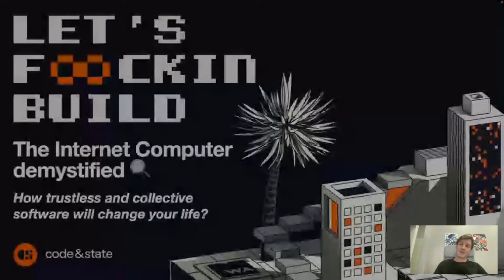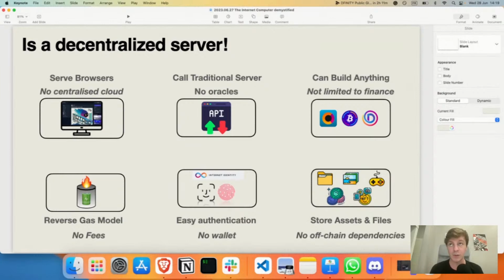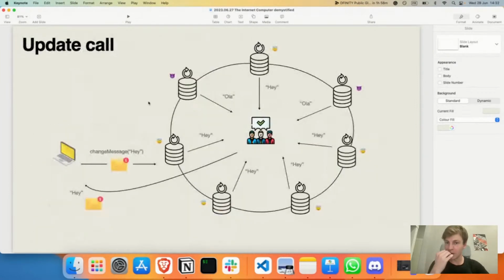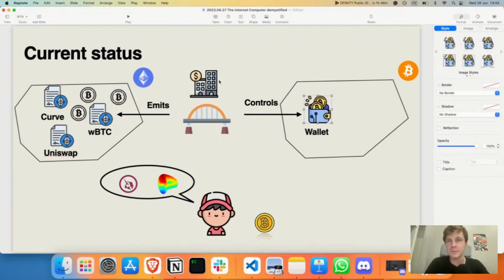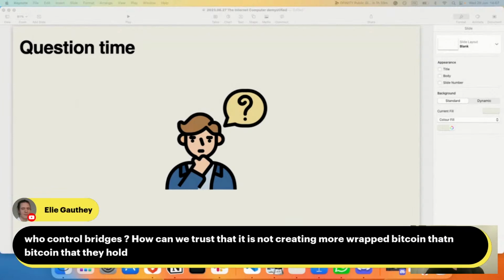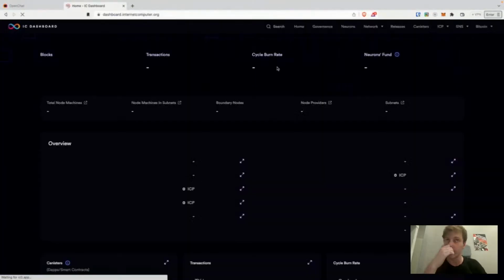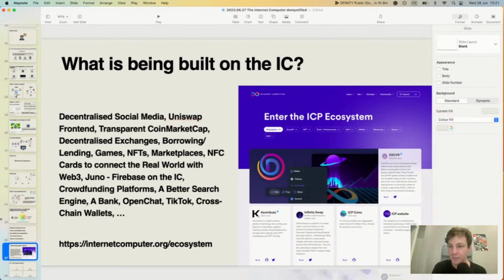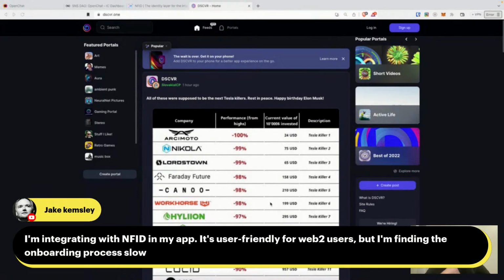The future of Web3: the Internet Computer demystified!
In this webinar, we will explore what is the Internet Computer (ICP) and how this technology can be leveraged for new use cases and opportunities in Web3.